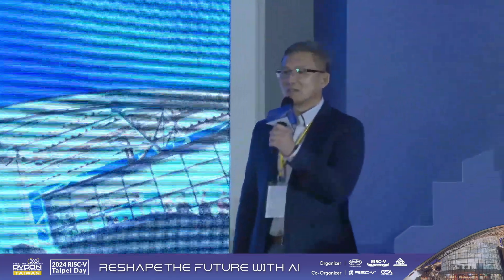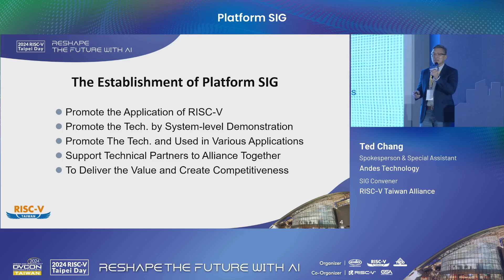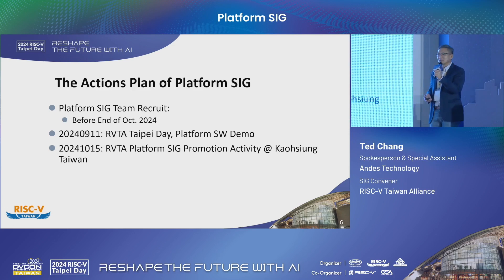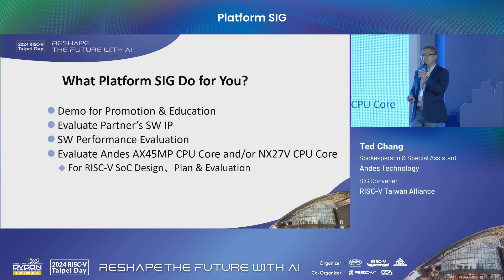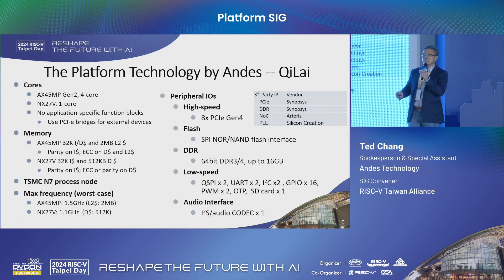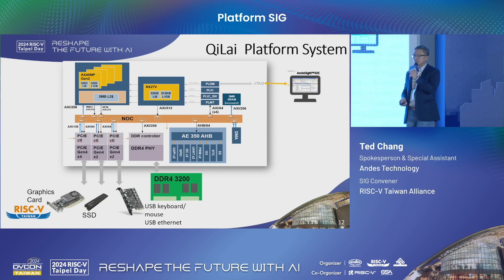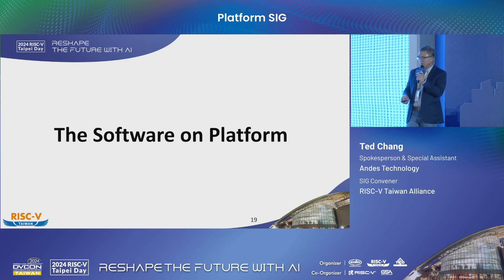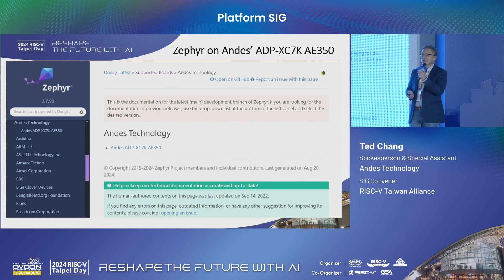【RISC-V Taipei Day 2024】RISC-V Platform SIG Introduction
Ted Chang, SIG Convener from RISC-V Taiwan Alliance (Spokesperson & Special Assistant, Andes Technology), introduced the RISC-V Platform SIG, highlighting its mission to promote RISC-V technology through real-time CPU performance testing and ecosystem collaboration. Acknowledging Andes' contributions, the platform features dual CPUs and supports advanced interfaces like PCIe and DDR. With rapidly growing adoption in AI, automotive, and enterprise sectors, RISC-V processors are projected to grow 50% annually. The platform supports Linux distributions, AOS, and hybrid solutions like Tiny YOLO for image recognition. Attendees were encouraged to explore demos showcasing the platform's capabilities and join future events to strengthen the RISC-V ecosystem.